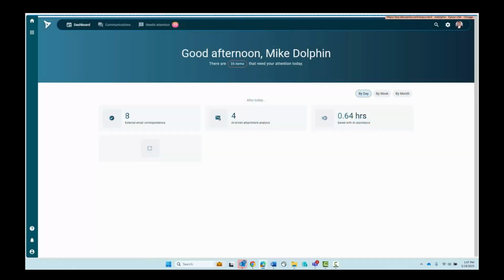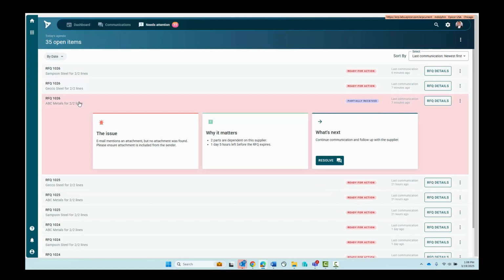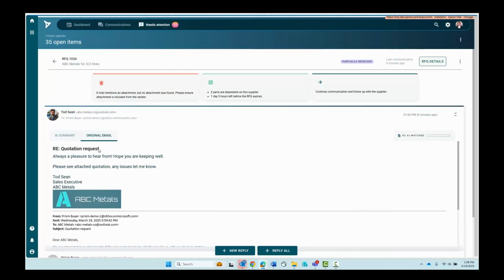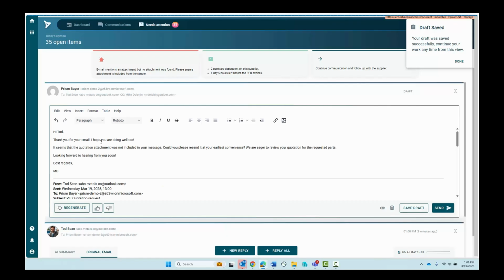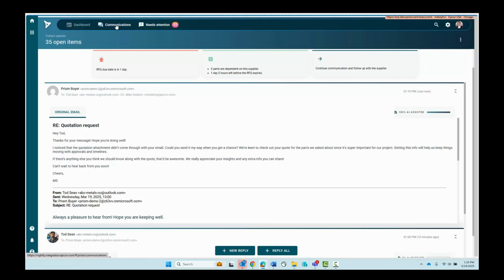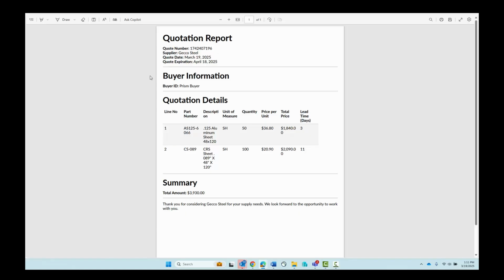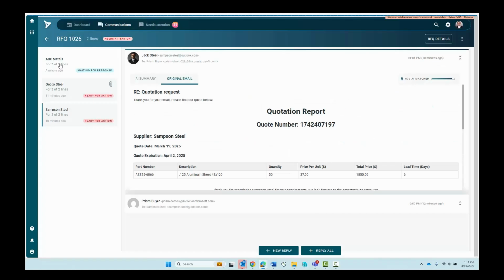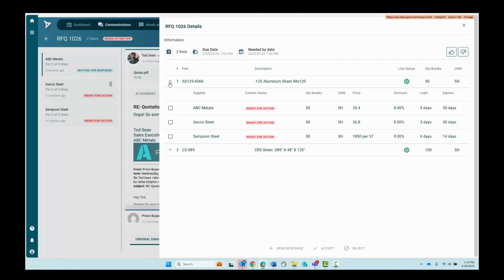Epicor Prism AI Powered Supplier Communication for Manufacturers Cut RFQ Time & Boost Accuracy